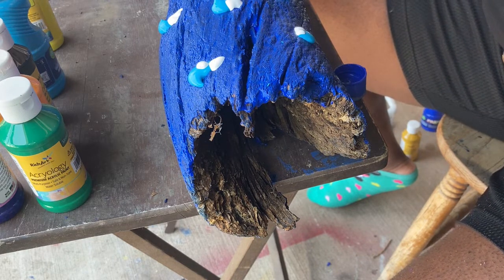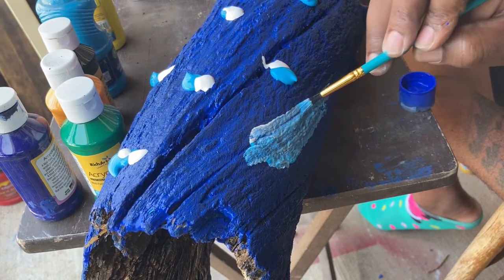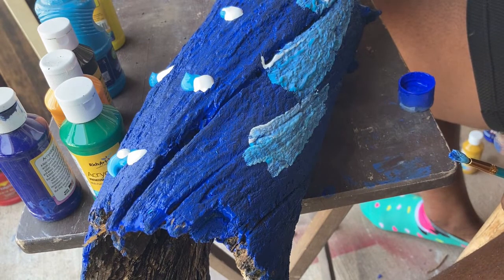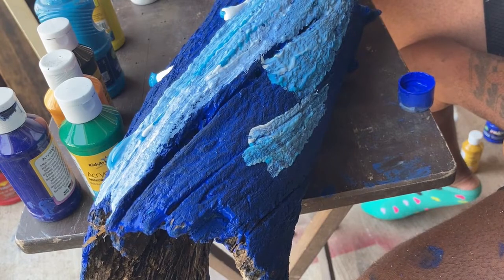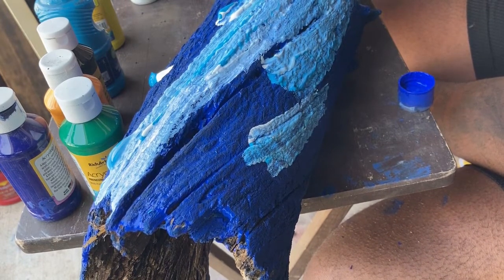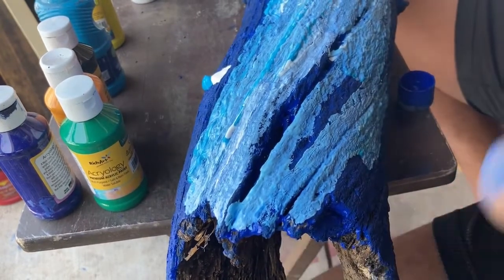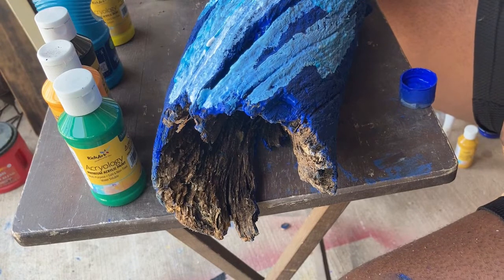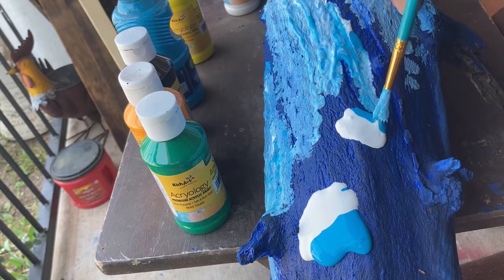Painting wood part 2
Part 2 of painting wood